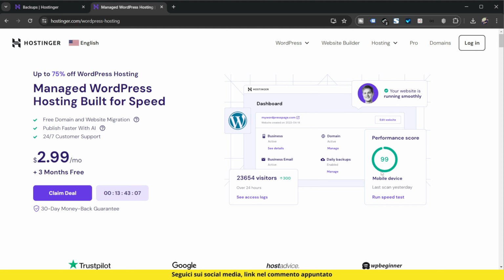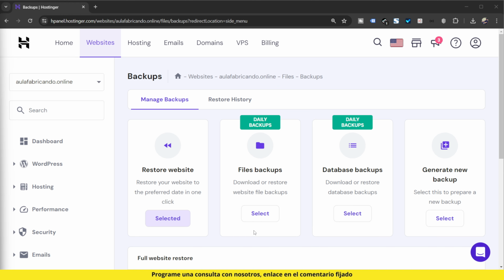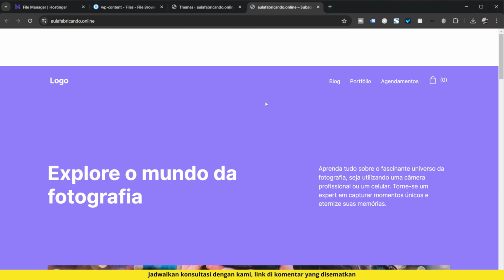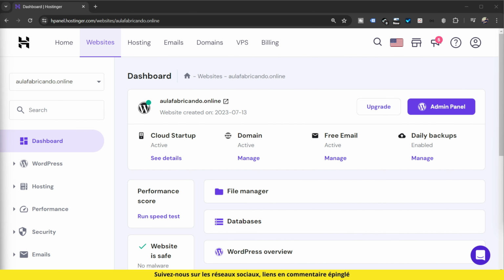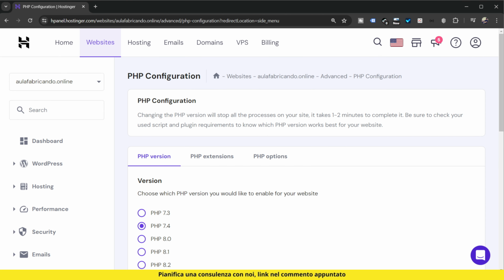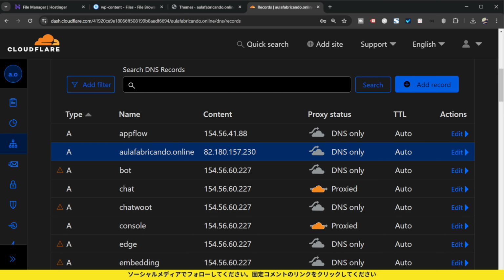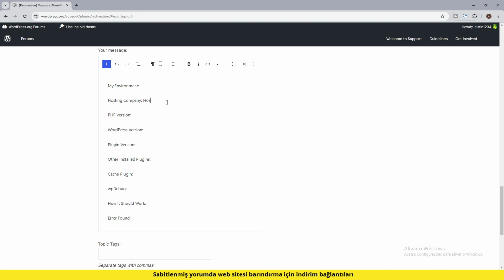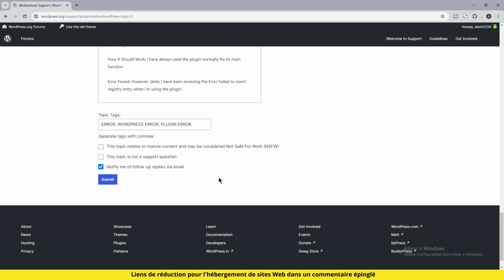Plugin with ERRORS? Redirection showing errors learn how to solve | WordPress Plugin Errors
Did you know that choosing the right hosting can solve up to 90% of problems on WordPress websites? And truth! We present an amazing option that not only solves most of the setbacks but also offers global support and is compatible with all plugins. 🌐

In this video, we will teach you how to solve the most common problems with the Redirection plugin in WordPress . If you are encountering difficulties with the Redirection plugin, such as configuration failures, redirection errors or compatibility issues, this guide is ideal for you. We'll cover practical strategies to resolve these errors and ensure your WordPress site runs smoothly.

Have you ever imagined that a few simple adjustments could put an end to Plugin Redirection problems? Think about a small browser setting, disabling extensions, updating your PHP version, or increasing WordPress memory. These actions can transform everything. But does not stop there! In the video, we will share surprising techniques that will surprise you.

Until later! 🚀